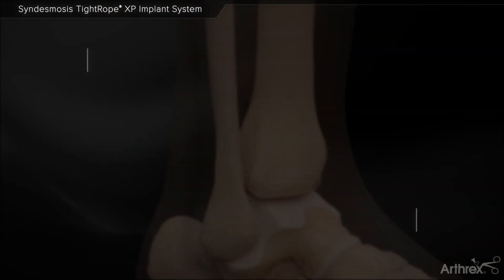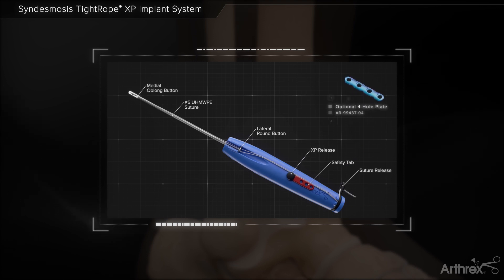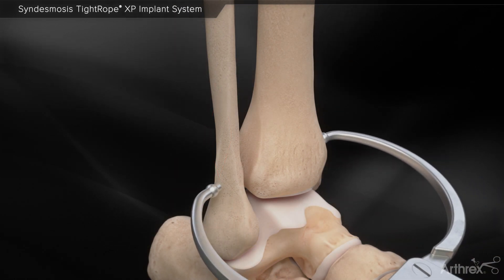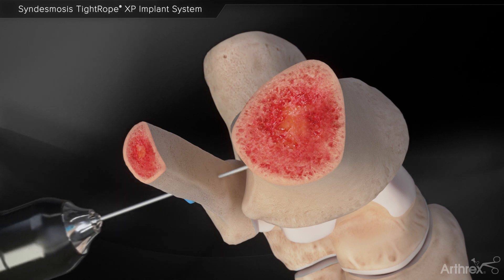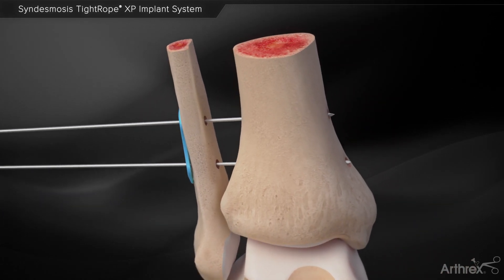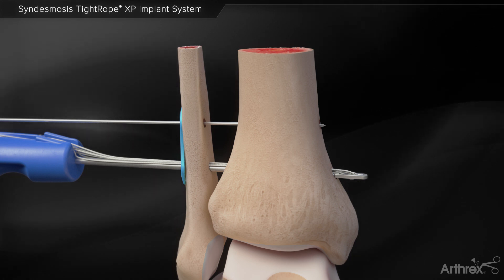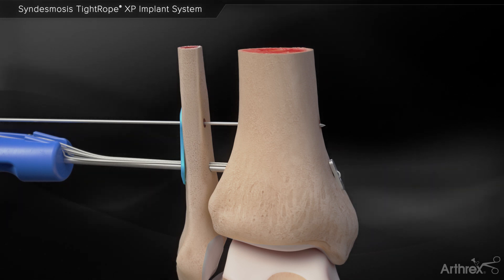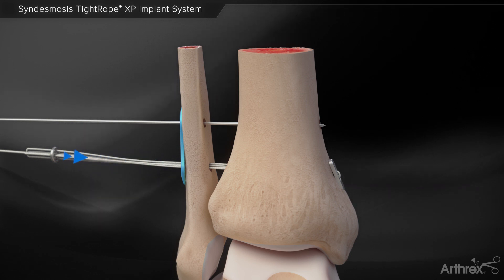Syndesmosis TightRope® XP Implant System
The Syndesmosis TightRope® XP implant is indicated for syndesmosis repairs with or without ankle fractures. Isolated syndesmosis injuries or high ankle sprains can be treated with 2 Syndesmosis TightRope XP implants and a 2-hole fibular buttress plate for a minimally invasive construct with no medial incision.